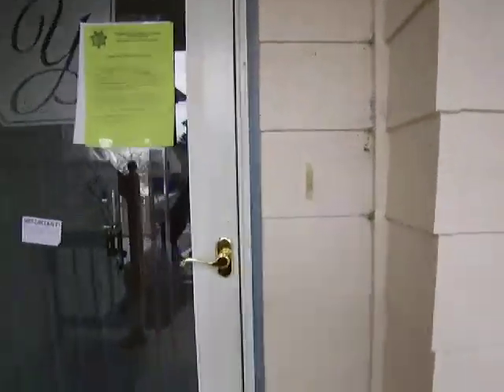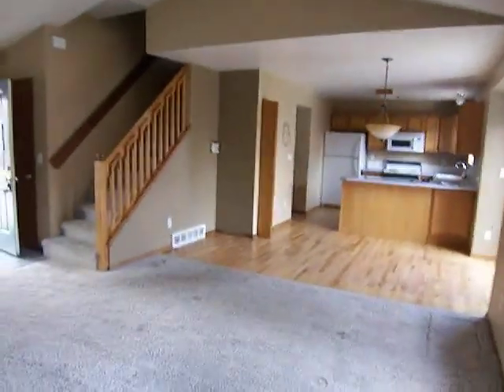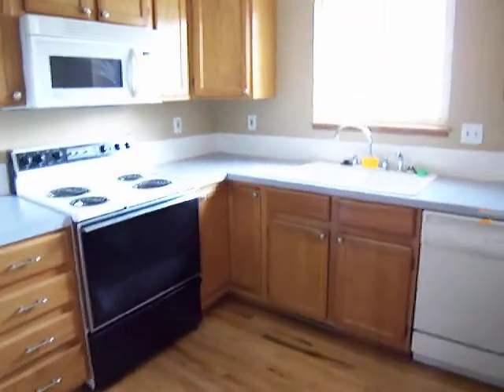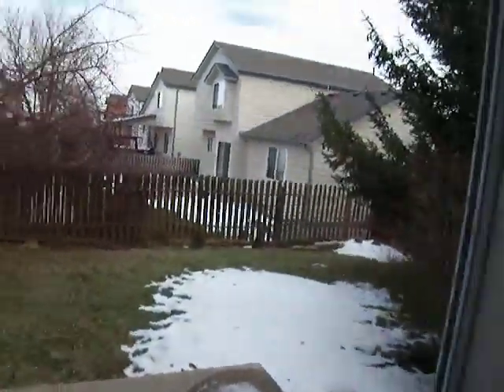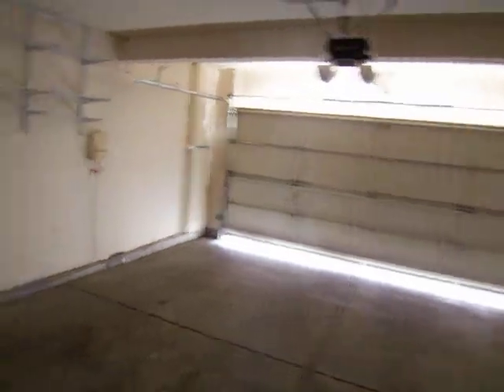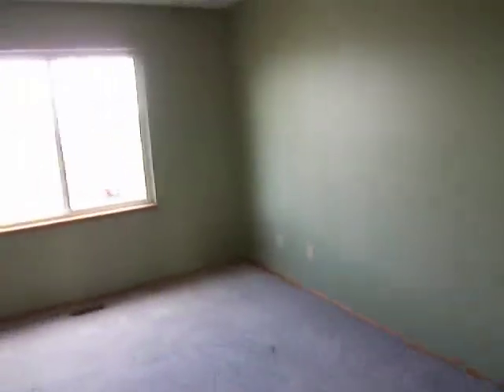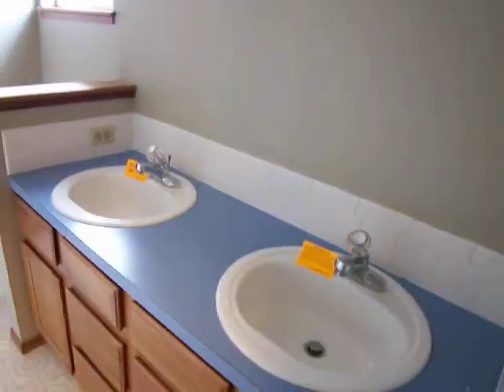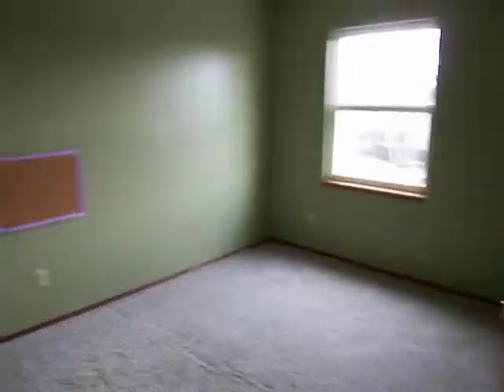325 Sagewood Dr, Loveland CO - $176,000!!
for more great deals like this!  325 Sagewood Dr
3 bed, 3 bath, 1350 finished sq ft, 2000 total, 2 car attached garage, built in 1993. This Fannie Mae foreclosure is another great deal! This 2 Story is located in north Loveland's Sugarloaf Estates, is in good shape and has a fenced yard with a storage shed and patio. The unfinished basement has one egress window and a rough-in as well.  View more pics of the property here:
This property is approved for HomePath financing - get in for as little as 3% down with NO MORTGAGE INSURANCE! Active Colorado Broker License FA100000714. Thanks for looking!